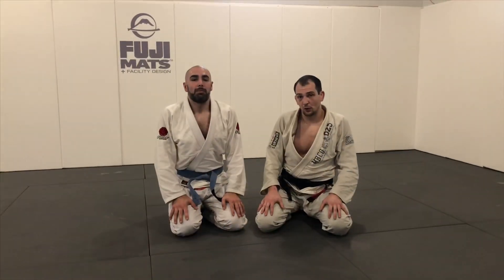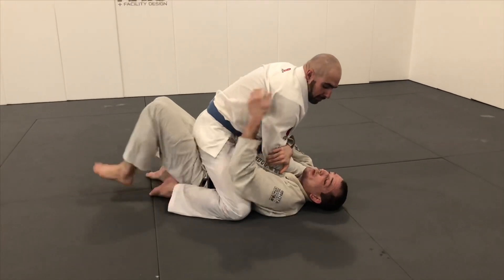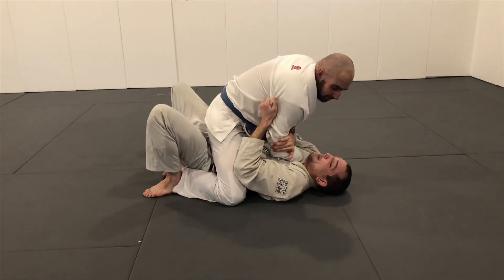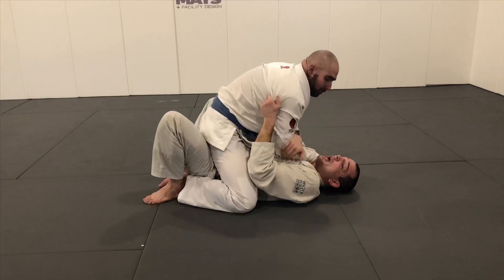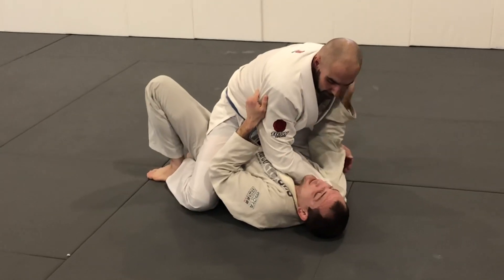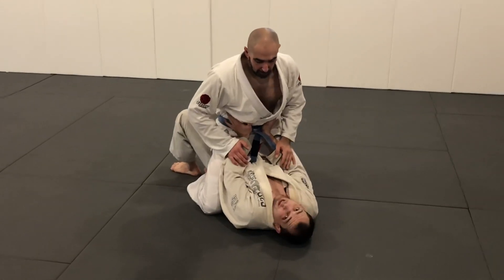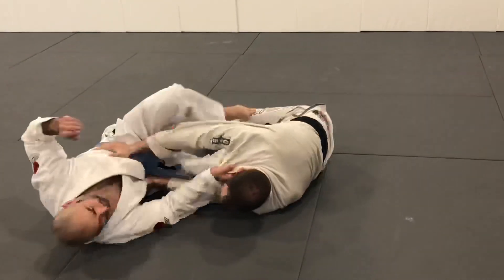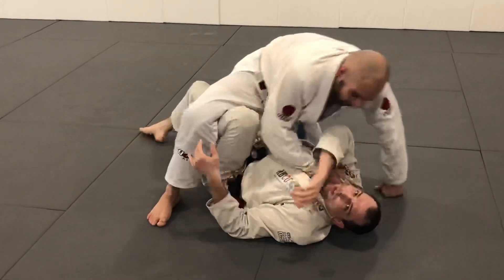Use your head position to better escape the mount